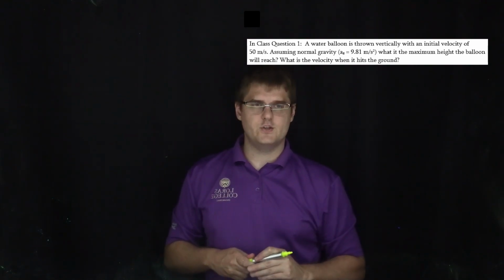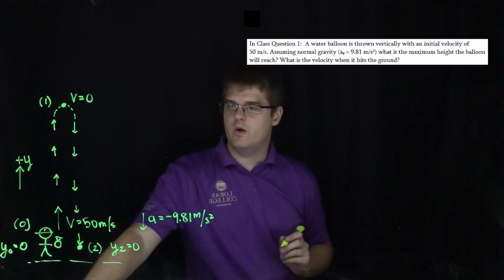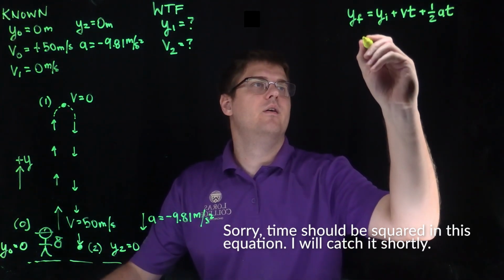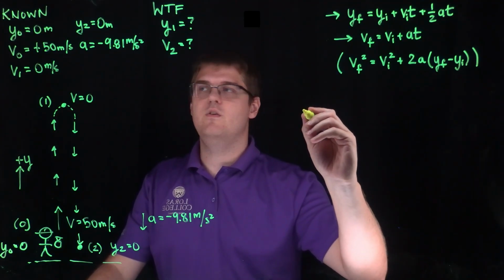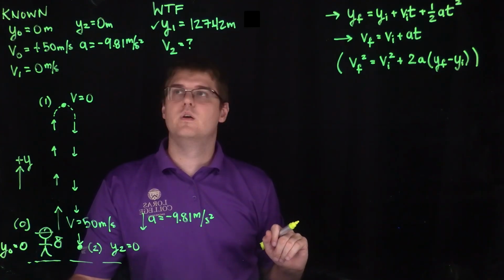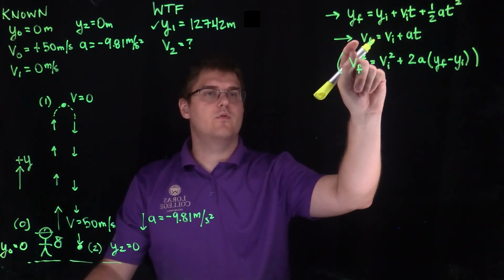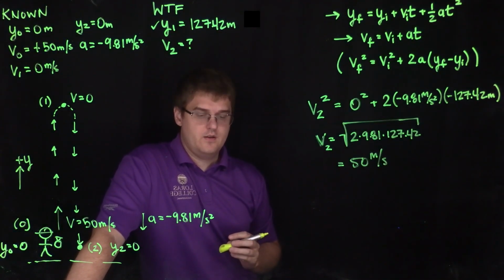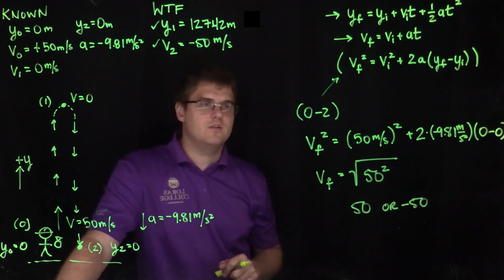One Dimensional Acceleration Example Problem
Physics Example Question:
A water balloon is thrown vertically with an initial velocity of 50 m/s. Assuming normal gravity (a = -9.81 m/s2) what it the maximum height the balloon will reach? What is the velocity when it hits the ground?